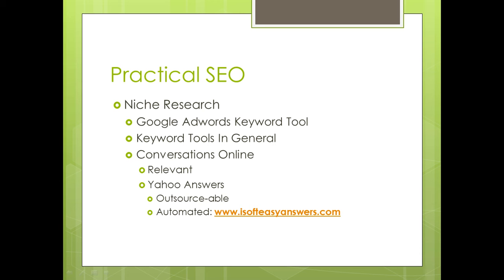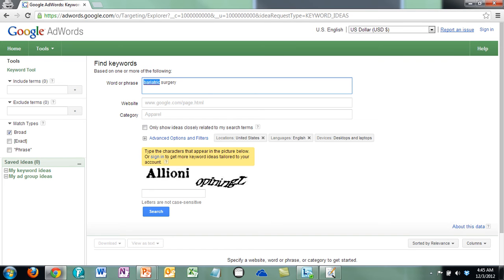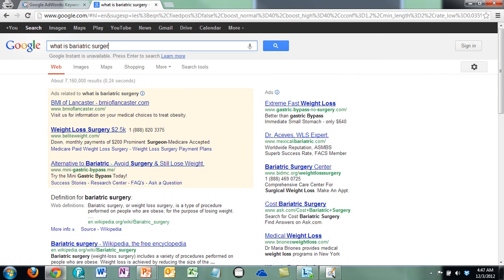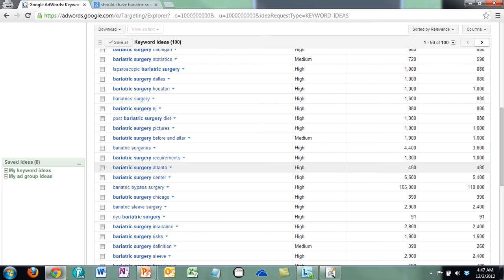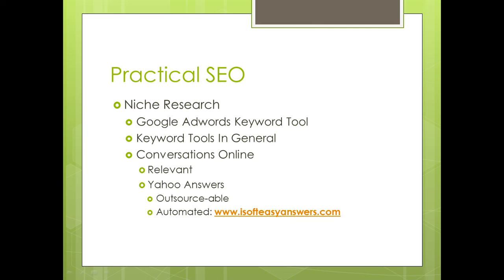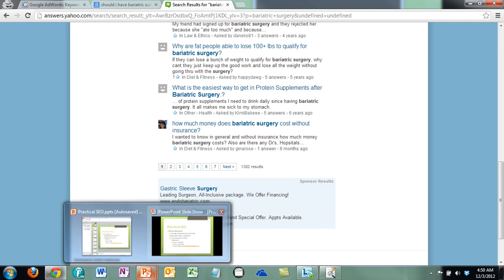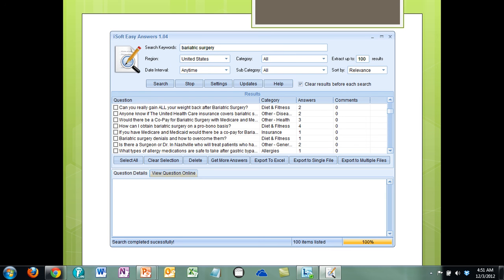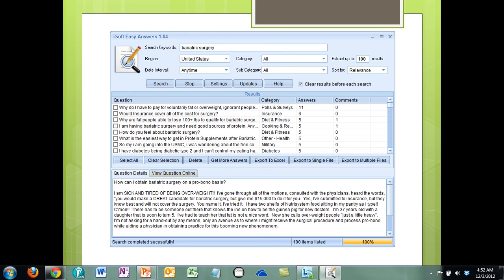SEO Training 11 - Content Research Tools